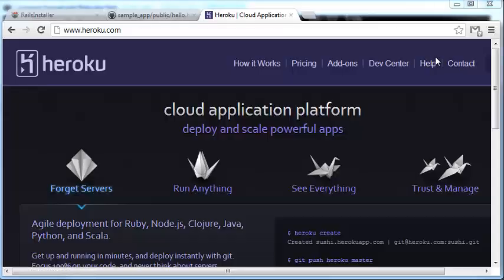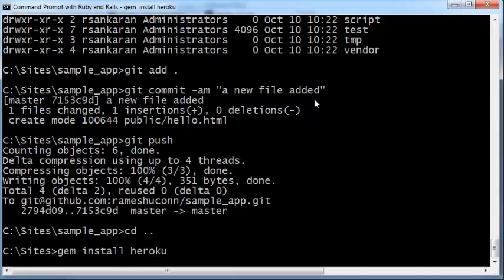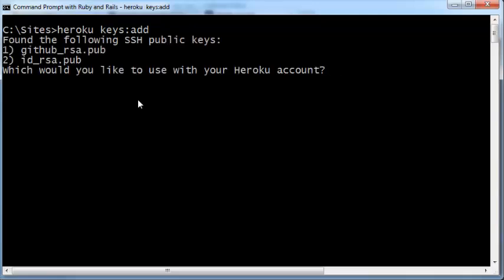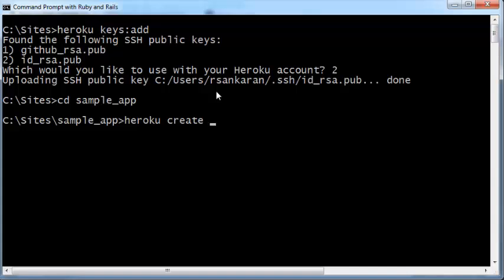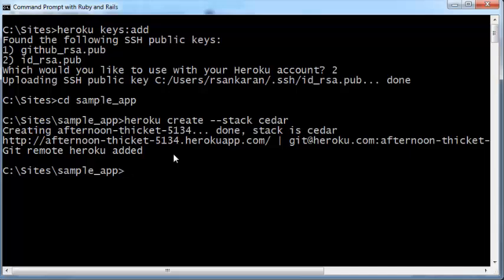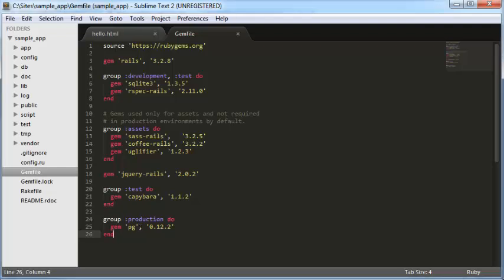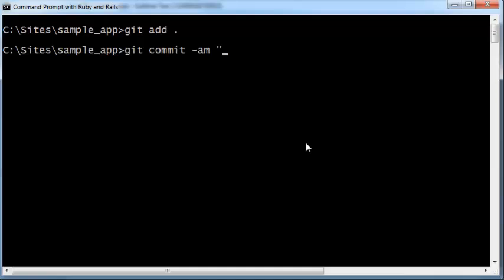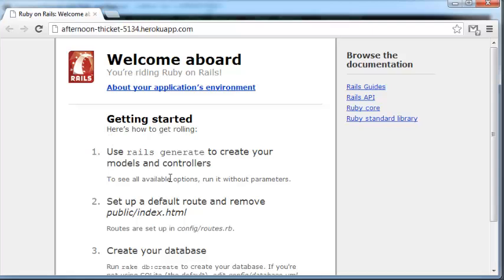Upload your rails app to Heroku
Upload your rails app (on windows OS) onto Heroku. Assumes you have installed rails via railsinstaller.